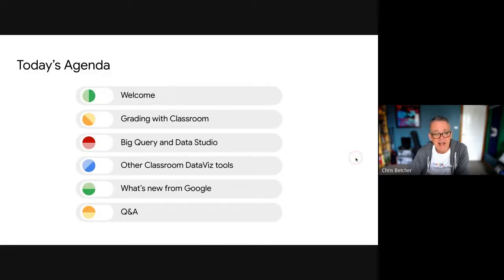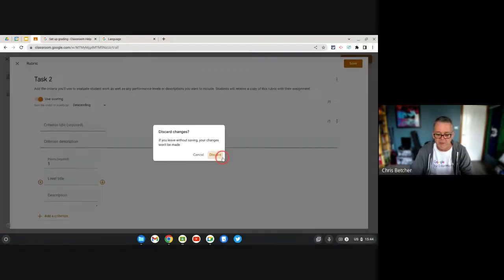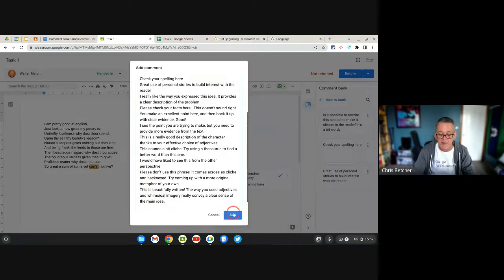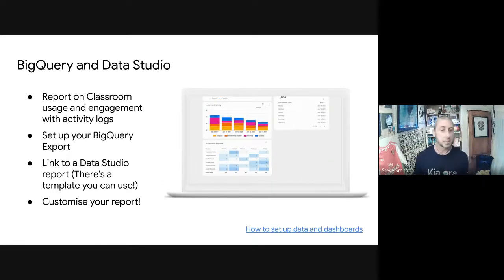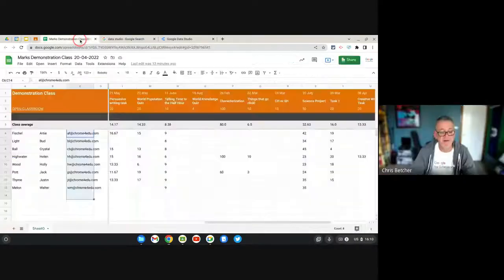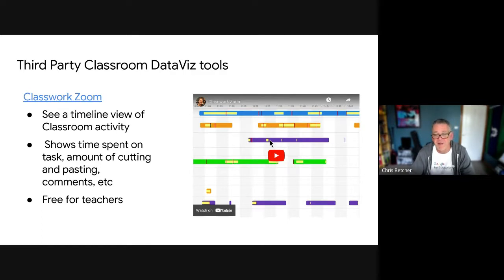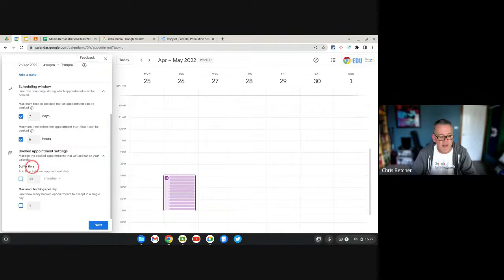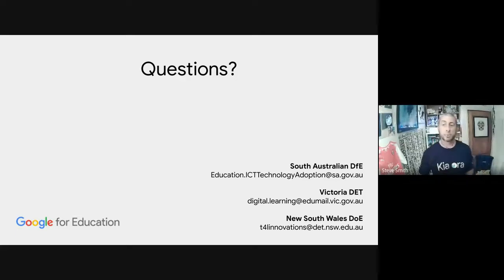Learn with Google 22-4 Student Success and reporting with Workspace for Education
What data and dashboards are available to you inside of you Workspace for Education domain and how can use use all the data you have at your fingertips to effectively inform your practice.

Resources
Google Workspace Admin Help: Available audit logs
Google Workspace Admin Help: Classroom audit logs
Google Workspace Admin Help: Set up BigQuery export and data studio template
Data Studio report template